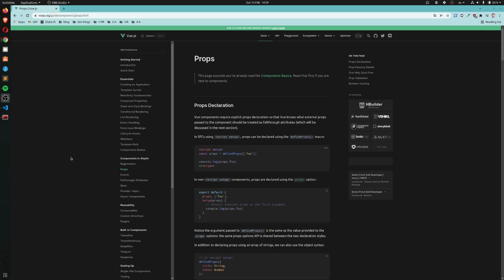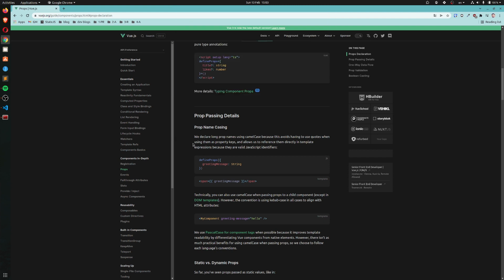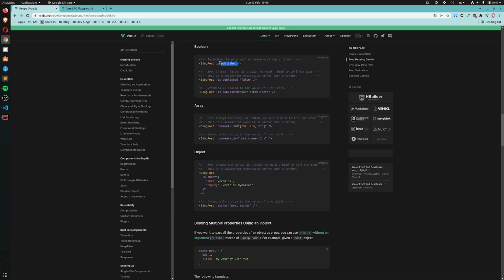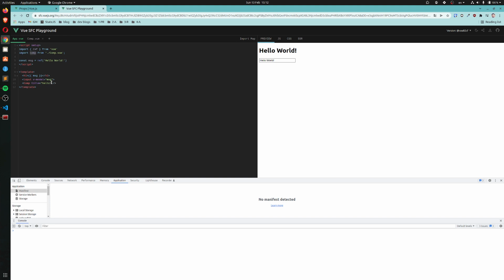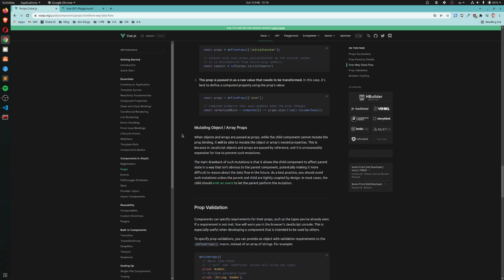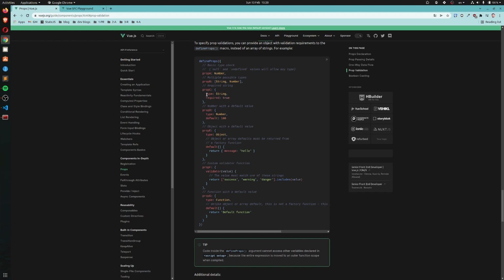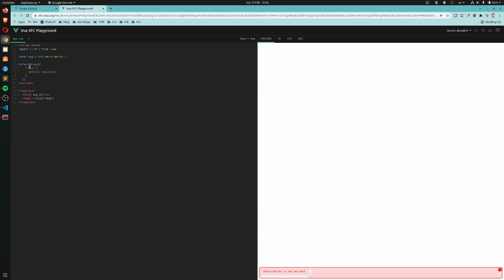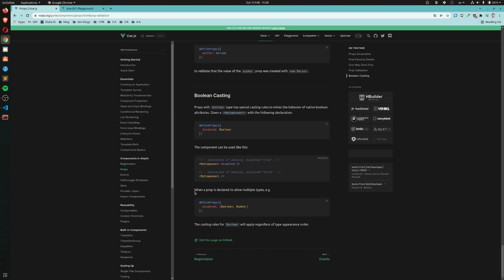Reading the new VueJs.org docs LIVE! - Part 18 - Props